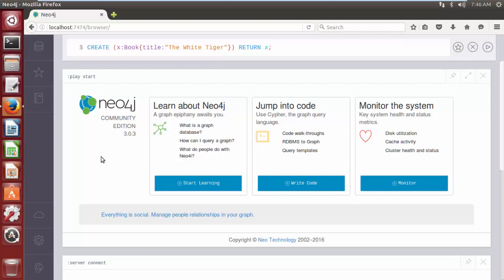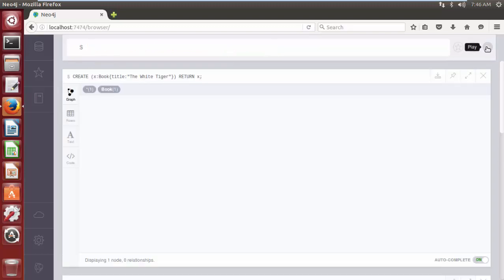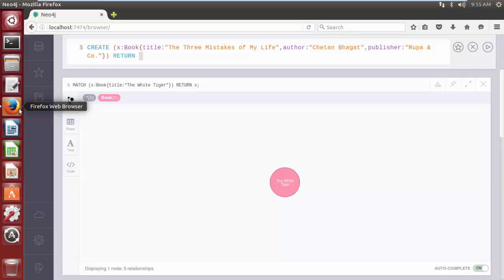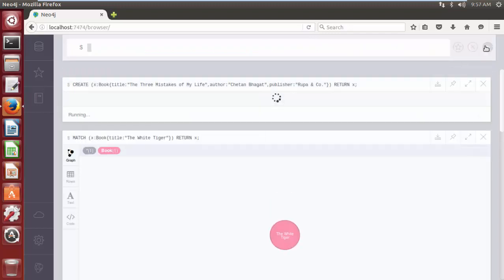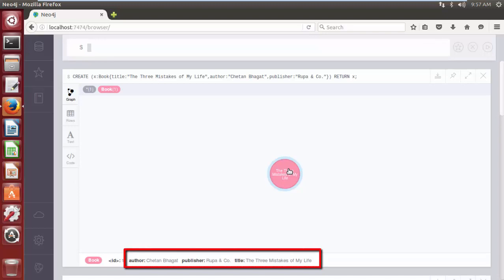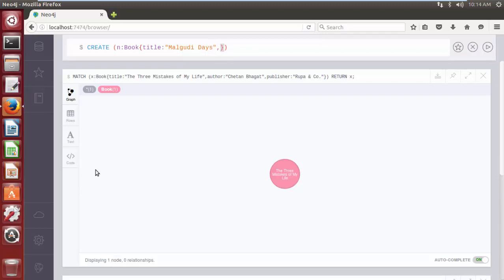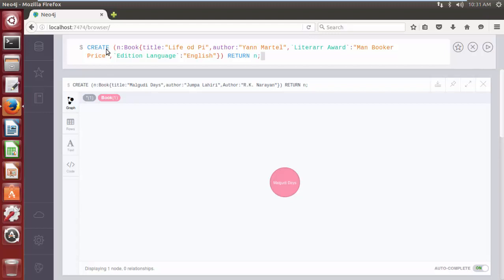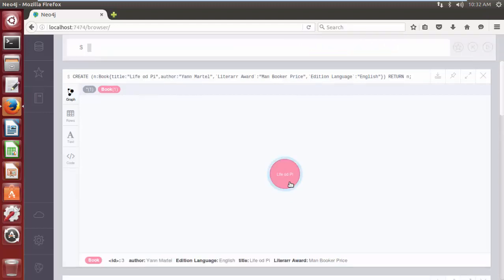Neo4j Tutorial 9 : Create Node with Properties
in this video tutorial we are going to discuss about another node attribute which is node property. As we all know Properties are an important element of Neo4j but they do not have their own existence. Rather we can define and associate them either with nodes or relationships.